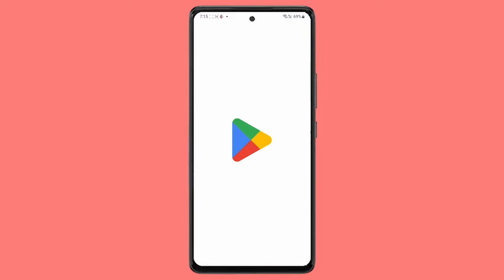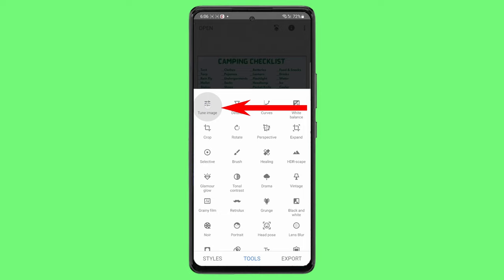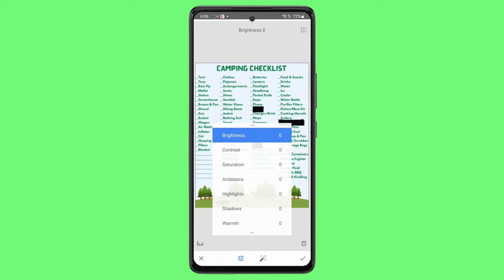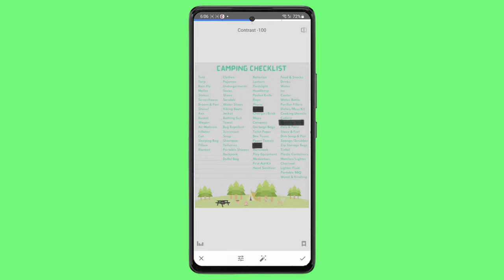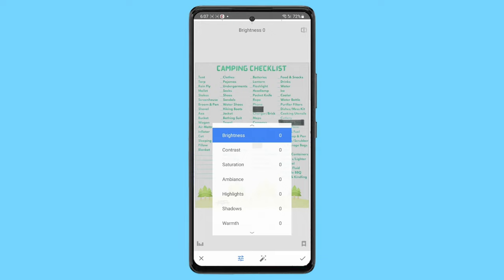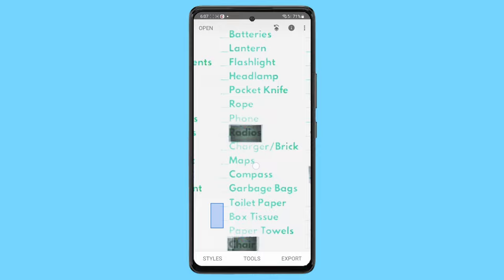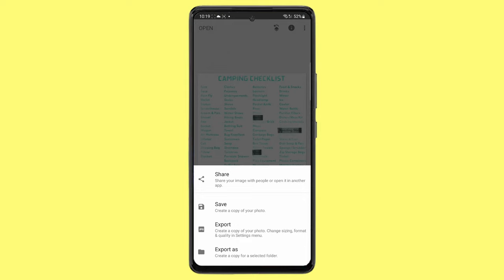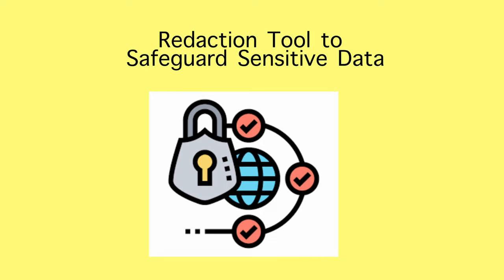How to see blacked out text - ANDROID Edition!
Have you ever shared a screenshot via text, intending to hide certain information by blacking it out, assuming that the recipient wouldn't be able to access it? Unfortunately, employing this approach can potentially reveal any concealed details beneath the blacked-out markings. Therefore, it is crucial to be cautious and prioritise the security of your information. Stay alert and ensure the protection of your personal data.